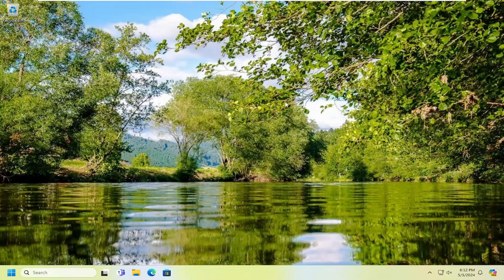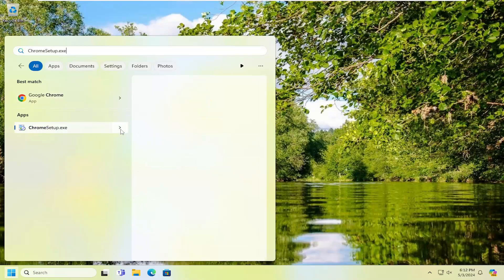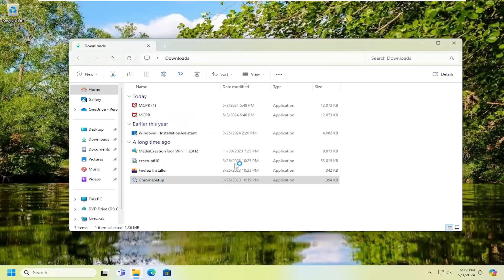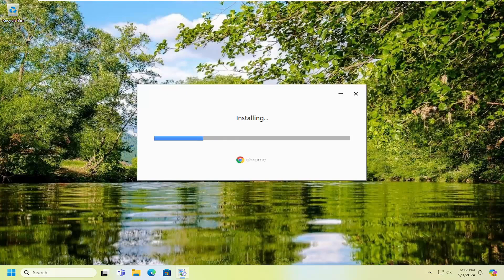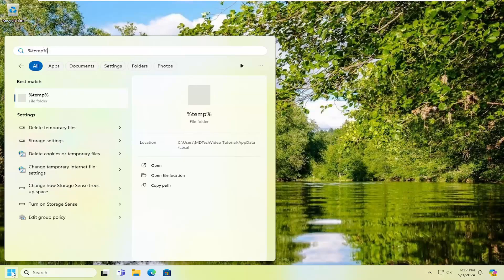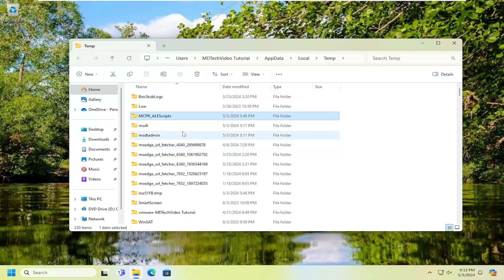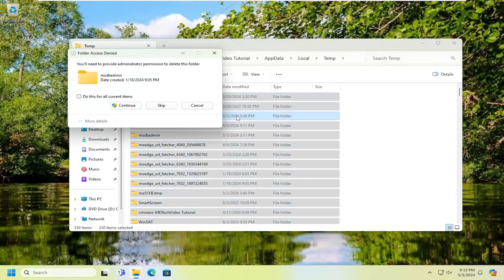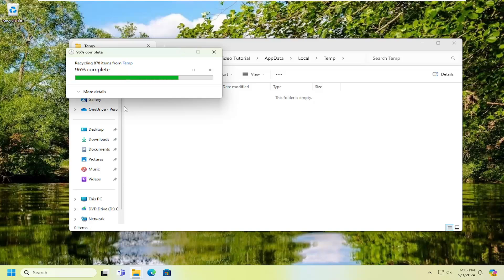Fix: Error Writing a Temporary File, Make Sure Your Temp Folder Is Valid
Windows stores temporary files to store data to free some of the resources in order to complete other tasks, or to use them in case there’s a data loss while programs are running. They're usually beneficial, unless you encounter the “error writing temporary file. Make sure your temp folder is valid” message when you want to install a new app.

Error writing a temporary file, Make sure your temp folder is valid indicates that there is a problem with the folder Windows uses to store temporary files. This error can result from several reasons, such as the temporary folder being set in a different location, being deleted, or the user account in Windows lacking permissions.